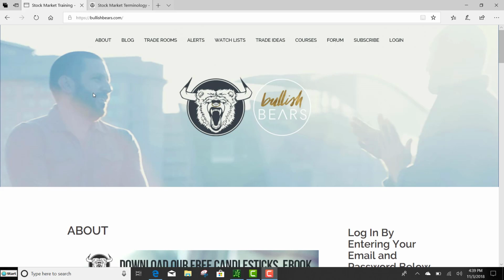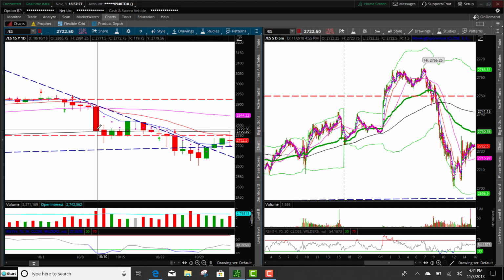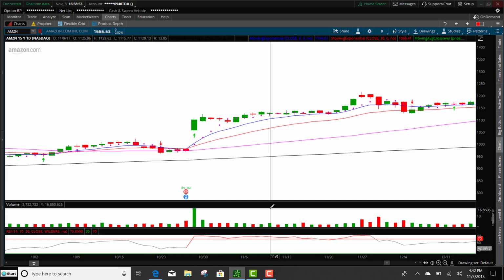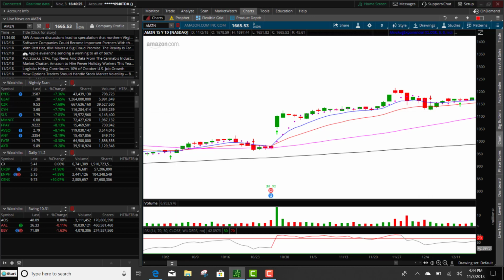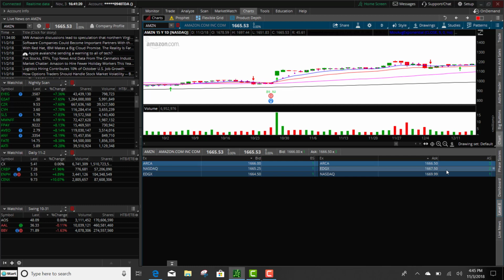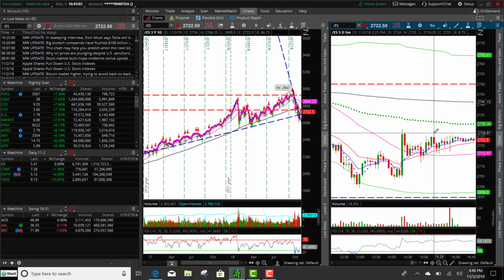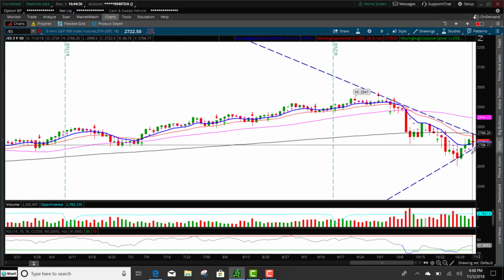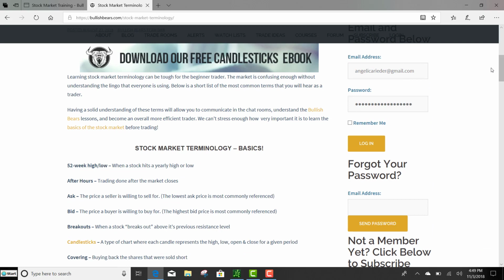Stock Market Terms: Popular Terms Used In Stock Market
Stock market terms are discussed in this video because you need to learn them as an investor or trader. Take our free trading courses

Join the Bullish Bears Trading Community and Receive:
• Trading Courses
• Trade Rooms
• Live Streaming
• Watch Lists